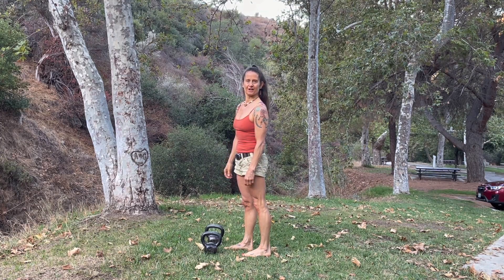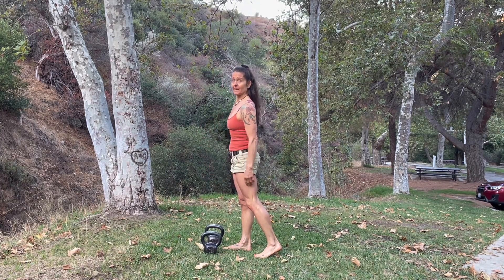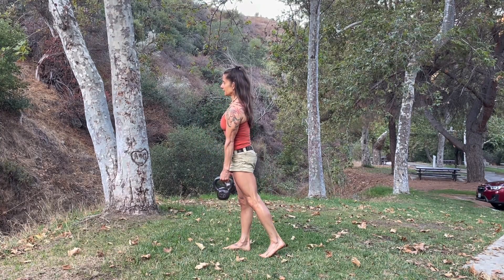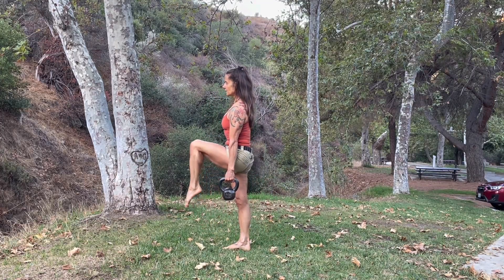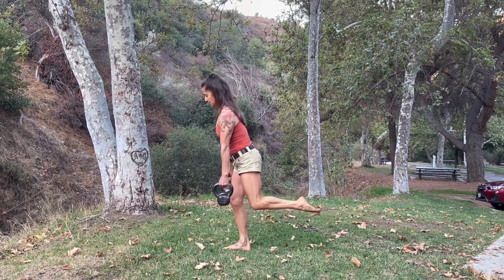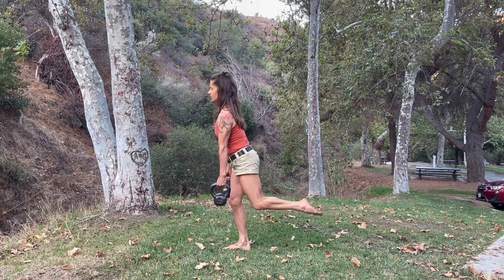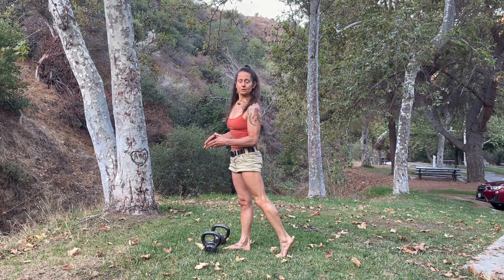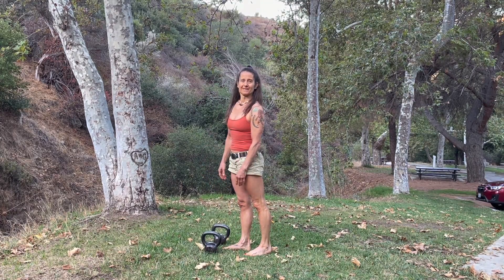Kettlebell Butt and Balance Blaster with CoachTara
This sequence really targets the gluts and hamstrings!  It also challenges your balance which is so important in all phases of life.  I am demonstrating progressions of the move, so start where you feel comfortable and then move to the next progression!  Have Fun!  CT